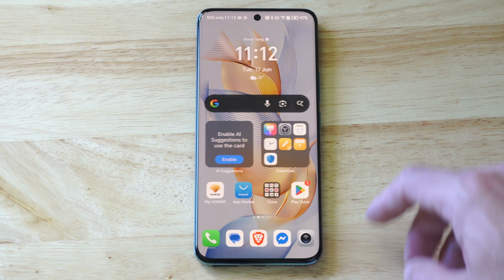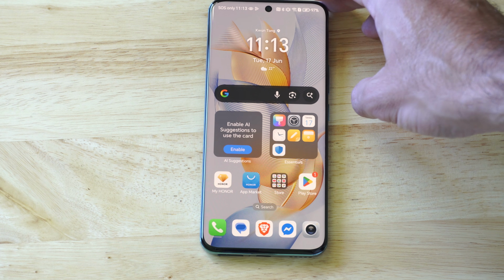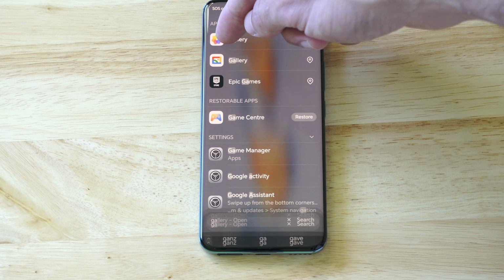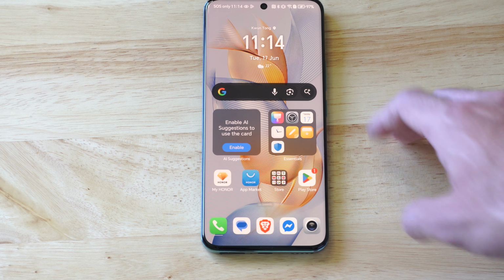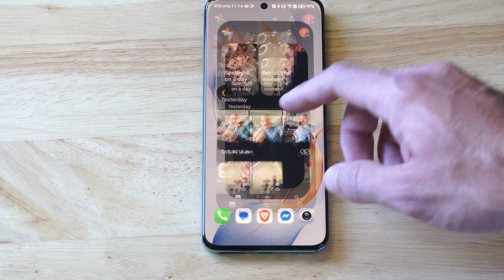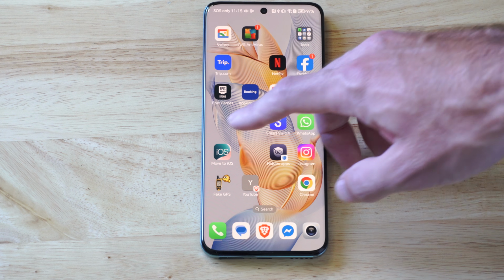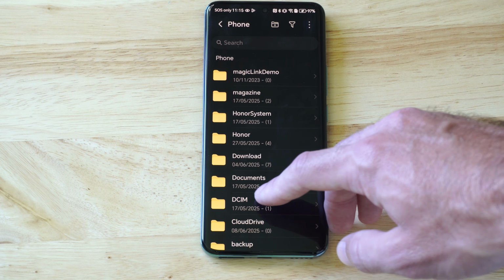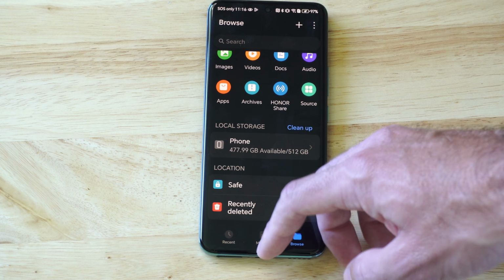How to Fix Photo Gallery Not Showing on ANY Android Phone (100% Works)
If your Android phone's gallery isn't showing photos or videos, try these quick fixes. Here's how to access and troubleshoot the gallery app:

Access the Gallery:

Locate the gallery app on your home screen or app drawer, often labeled "Gallery," "Photos," or "Google Photos."

Tap to open. If missing, check in a folder like "Google" or download Google Photos from the Play Store.

If it won't open, go to Settings- Apps - Gallery/Google Photos to check if it's disabled. Enable if needed.
Quick Fixes:

Restart Phone: Hold power button, tap Restart, then reopen gallery.

Clear Cache: Settings - Apps - Gallery - Storage- Clear Cache. Retry gallery.
Check Storage: Open File Manager, go to Internal Storage - DCIM- Camera or Pictures. Ensure photos exist. If on SD card, verify it's inserted and not corrupted.

Delete .nomedia: In File Manager, enable Show Hidden Files, find and delete .nomedia in DCIM/Pictures. Restart phone.

Permissions: Settings - Apps - Gallery -Permissions. Enable Storage/Media. Retry gallery.

Update Apps/OS: Play Store- Update Gallery/Google Photos. Settings- System - Software Update. Install updates, then check gallery.

Try Another App: Download Simple Gallery or Google Photos from Play Store. Open to check if photos appear.

Cloud Sync: Open Google Photos - Menu - Settings - Backup & Sync. Enable and tap Back Up Now. Check Library - Photos on Device.

Safe Mode: Power off, hold Volume Down during boot to enter Safe Mode (check model-specific method). Open gallery. If photos show, uninstall recent apps.

Factory Reset (Last Resort): Back up data. Settings - System - Reset Options - Erase All Data. Restore photos, then access gallery.
If Photos Still Missing:

Test SD card on another device. Format if corrupted after backup.
Verify date/time: Settings - System - Date & Time - Set Automatically.

Test by taking a new photo and checking if it appears in the gallery. If issues persist, share your phone model for specific guidance.